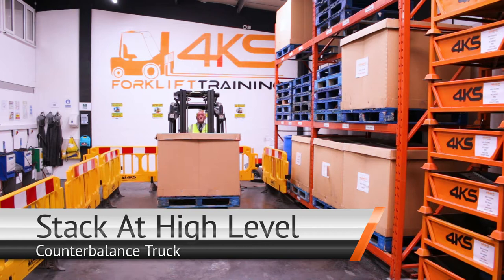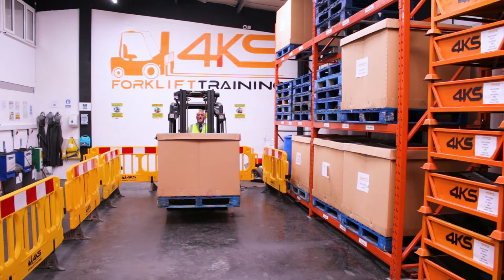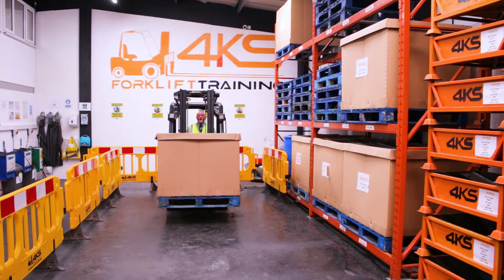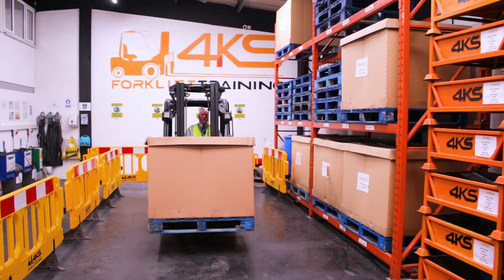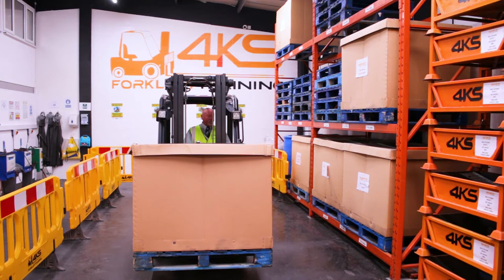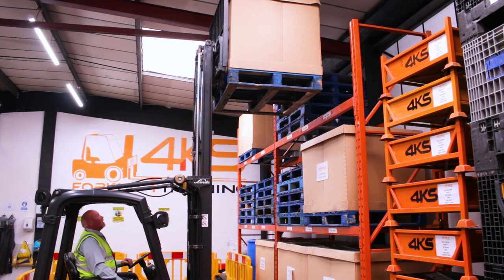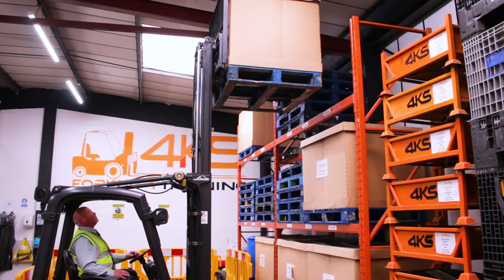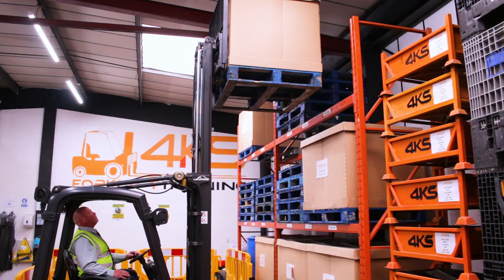Counterbalance Forklift Training Video | How to Stack at High Level | 4KS Forklift Training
In this online Forklift Training video, our instructor demonstrates how to safely stack at high level using a counterbalance forklift truck. This is a common forklift truck for Novice (beginner) forklift training.

Steps for Counterbalance forklift training:

► Follow the correct forklift procedure to move off; Gear, Observation, Handbrake release and final Observation (GOBO).
► Drive forward in a slow steady speed in the centre of aisle looking at the direction of travel.
► Line up front wheel axle (pivot point) to the centre of load
► Apply handbrake and full lock steering towards the load and gently accelerate, maintaining observation in all directions
► Stop 6 inches before racking, apply handbrake and transmission in neutral
► Using tilt hydraulic adjust the mass into vertical position to have the fork arms straight
► Complete all round especially above looking out for obstructions above ourselves
► Raise the fork arms up and look up as you raise the forks, keeping it nice and slow
► Complete all round check and follow GOBO and gently drive forward to deposit the load
► Once into position and ready to drop off, apply handbrake and transmission into neutral
► Gently lower the load onto the stack ensuring the forks are clear of the pallet so they can come out nice and smoothly
► Follow the forklift GOBO procedure, twist body, arm behind seat looking at direction of travel and slowly creep back in reverse
► Concentrating 80% in direction of travel and 20% at the load ensuring clean exit from the racking
► Stop 6 inches away from racking and apply handbrake and transmission in neutral
► Lower the fork arms into travelling position, 4-6 inches off the ground
► Follow GOBO procedure and twist your body posture behind the seat and full lock steering towards the direction of travel.

4KS Forklift Training Ltd provides RTITB accredited forklift truck training at both our fully approved and accredited training centres in Birmingham and Peterborough.

To skip to a particular section of the forklift training video please see the chapters below.

► Chapters for Counterbalance forklift training:

0:00 - Counterbalance Forklift Training Video Intro
0:10 - How to stack at high level using a counterbalance forklift truck
0:19 - Forklift GOBO procedure to move off
0:30 - How to drive a forklift counterbalance truck
0:45 - How to turn a forklift 90 degrees safely
1:27 - How to raise a load safely using a forklift
2:00 - How to deposit a load at high level with a forklift
3:05 - How to lower fork arms using counterbalance truck
4:15 - How to reverse a forklift counterbalance Truck